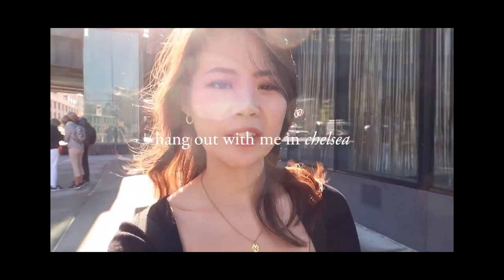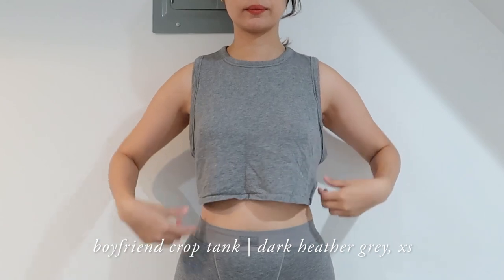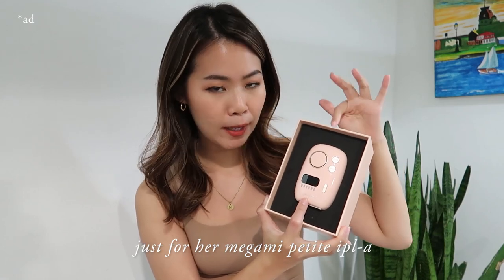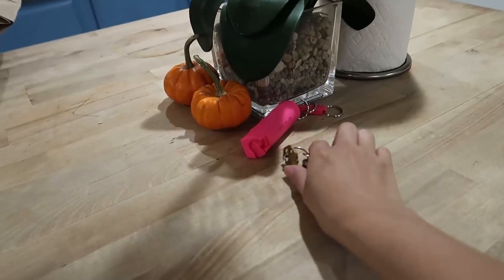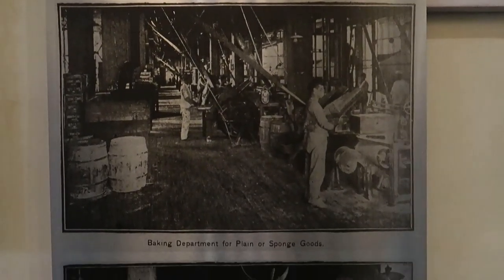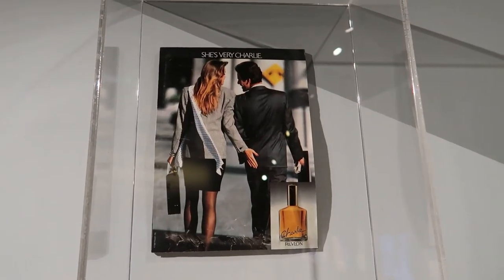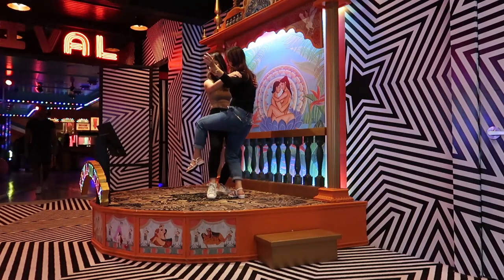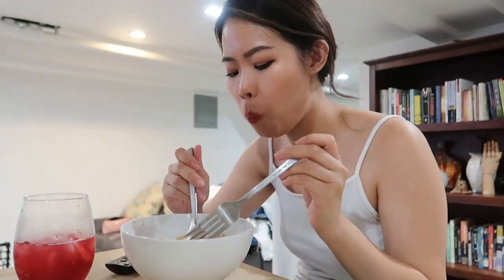NEW YORK VLOG | Solo date to Little Island (Chelsea), Museum of Sex experience, SKIMS review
Just for her Megami™ Petite IPL-A Hair Removal is so convenient for laser hair removal on-the-go. No more worrying about missed appointments, painless, convenient, and cost efficient! Best believe it, I'm gonna bring it on my travels. [AD]

Wore my @skims bodysuit on an alone day out in Chelsea, New York - ISSA VIBE! Can't believe this is the FIRST vlog of my US trip, I'm very behind but I hope you enjoy watching this NYC vlog. Alone time is so important to me, so I took a trip to my favourite area in NYC, located on the west side of Manhattan. The weather was perfect to walk around the aesthetic floating public park of Little Island and read a book. And The High Line - another perfect walkway above street level, on a historical railway track. That's what I love about New York, it never runs short of creativity, even when it comes to public parks! My sister and I couldn't miss out on the fun at the Museum of Sex which is so educational and fun - not dirty and skanky at all!

Manifesting to soon live in New York 🤞🤞🤞

SKIMS - I'm a size 2-4 (top) and size 6 (bottom)

00:00 Preview
00:21 Morning in Brooklyn, NY
00:39 SKIMS review
03:26 Portable laser hair removal
05:51 Little Island
07:13 Chelsea Market
07:55 The High Line
08:55 Museum of Sex
12:00 Cooking dinner at home

⌜ACCESSORIES⌟
(JINEAR) Huggie croissant earrings
'N' necklace: gifted by a friend

Tripod - AmazonBasics Lightweight Tripod